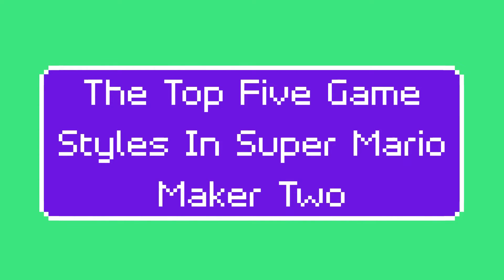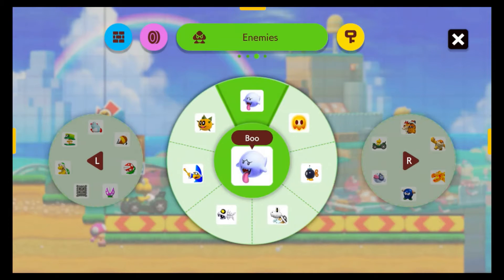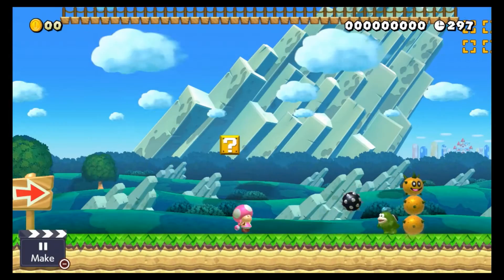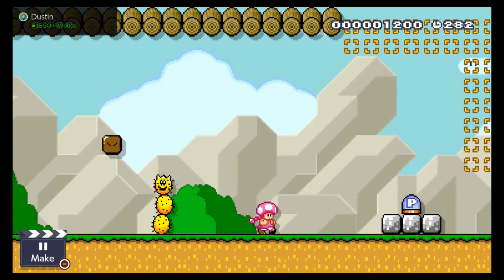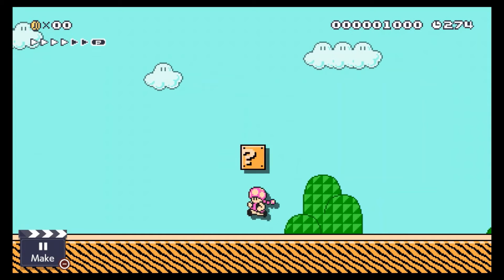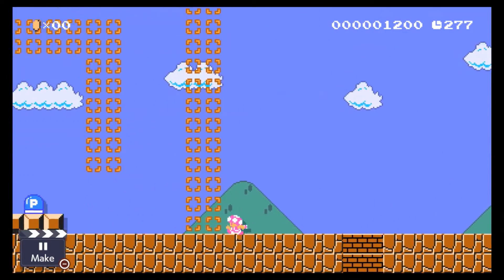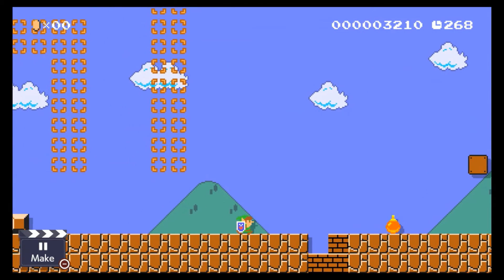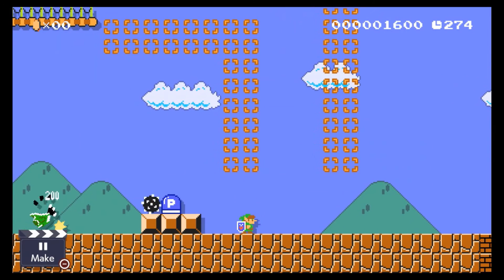The Top Five Game Styles In Super Mario Maker Two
These are the top five game styles in my opinion.